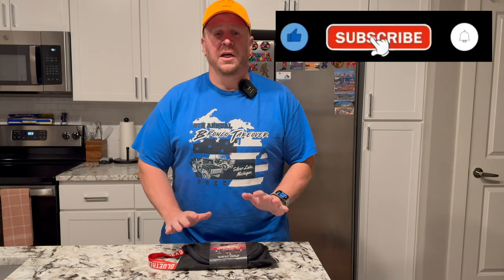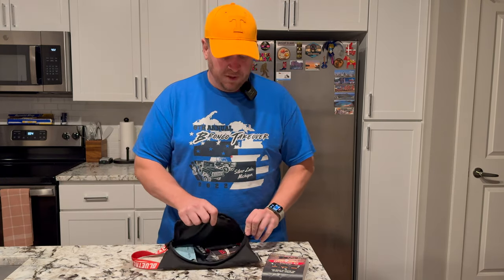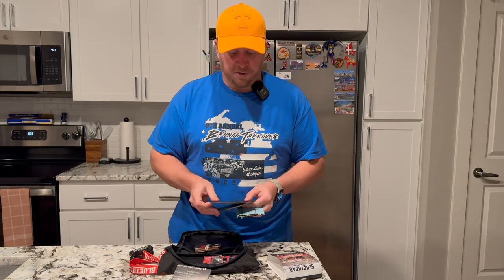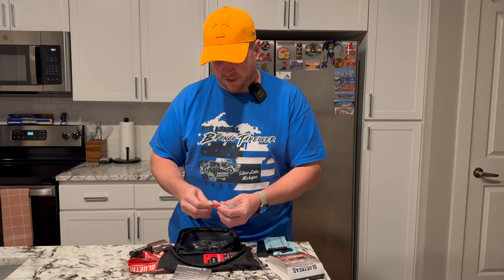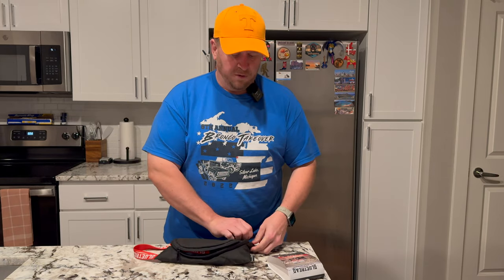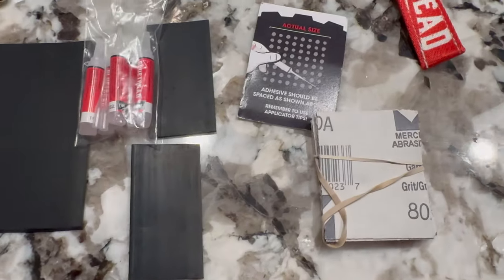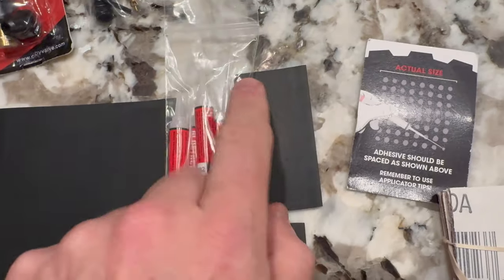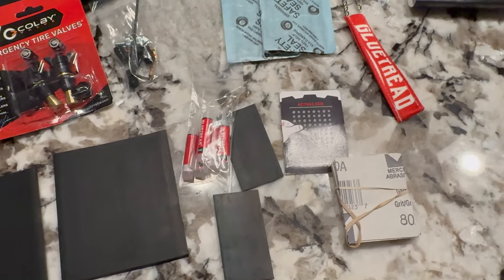Gluetread Tire repair kit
We are very honored to have the opportunity to partner with @GlueTread .  We've had Glue Tread on our todo list for a while, so this was a no-brainer on our part.  This product is a game changer for off road vehicles.  While we are not anxious to experience a situation where it is needed, but we can rest comfortable that we are well prepared if we do.

All opinions presented in this video are my personal opinions and should not be construed as an endorsement of any manufacturer, distributor, product, or service. Modify your vehicle at your own risk.  Not all products or services featured in this video may be appropriate for all localities, please check your local laws and regulations regarding the use of any product or service featured in this video.